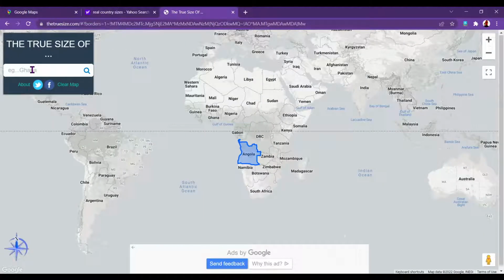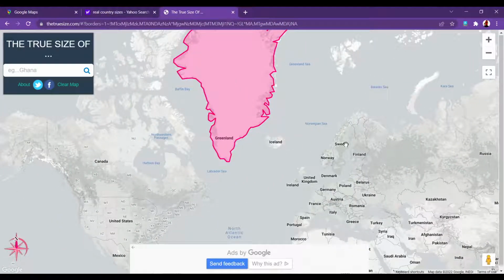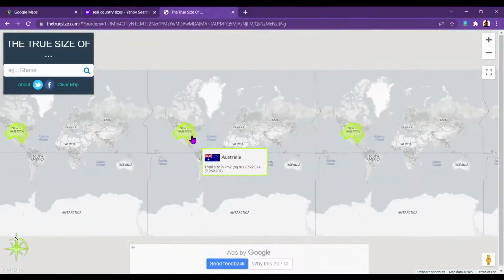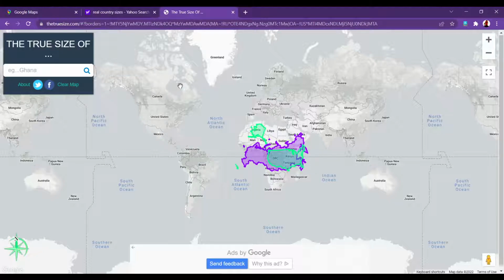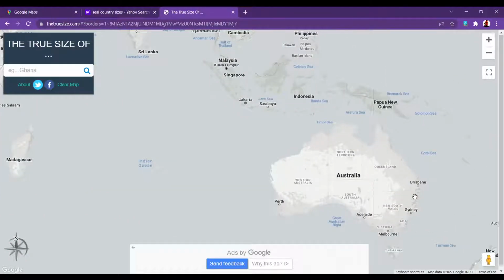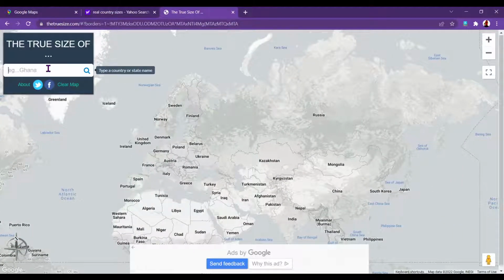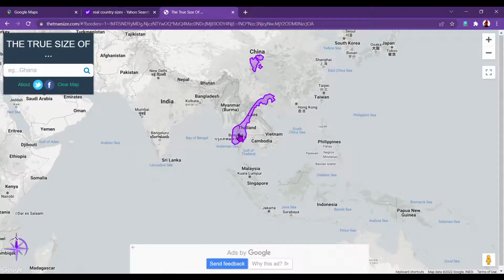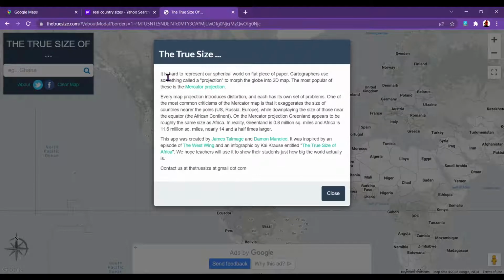ASMR True World Map (Geography ASMR)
Hello everyone! In this ASMR video I look at a map of the world on the website thetruesize.com and experiment dragging countries around to check which is the true largest country in the world. Were you surprised by the size of Australia compared to the USA too??